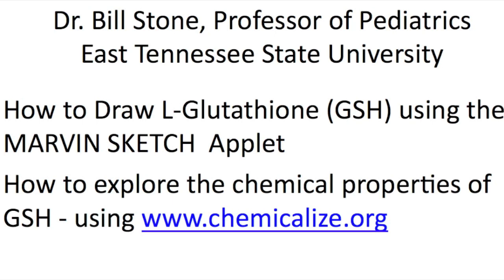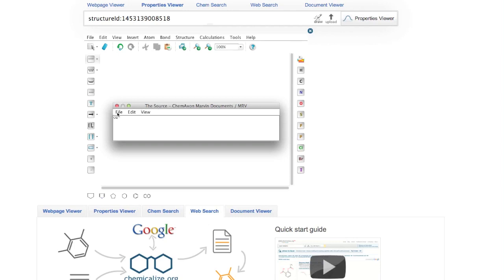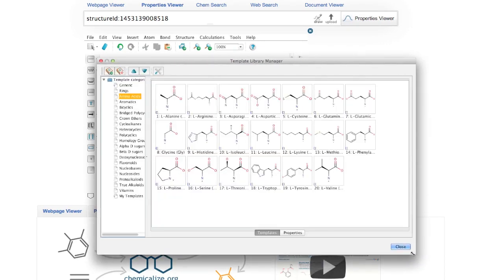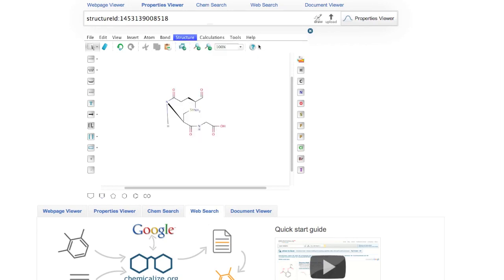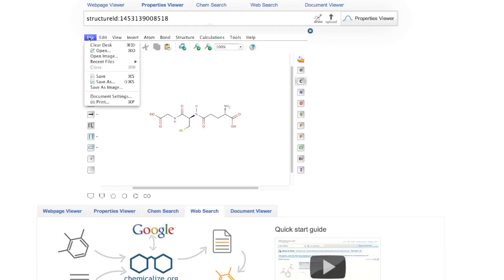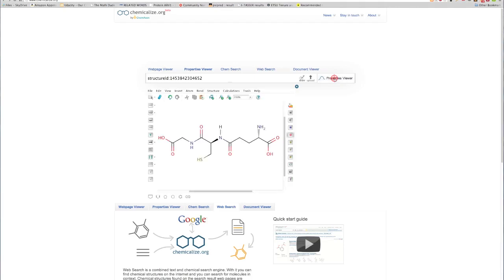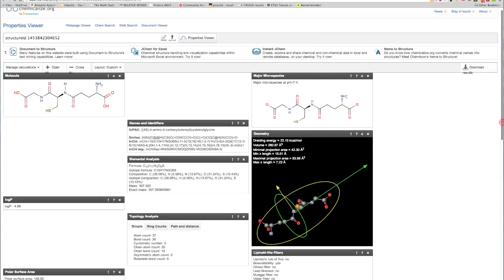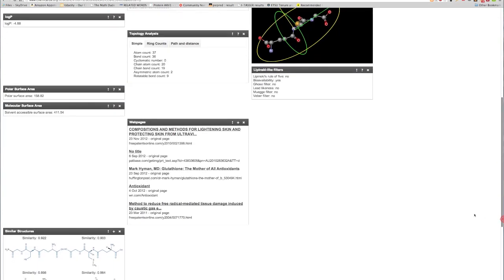How to Draw L-Glutathione using